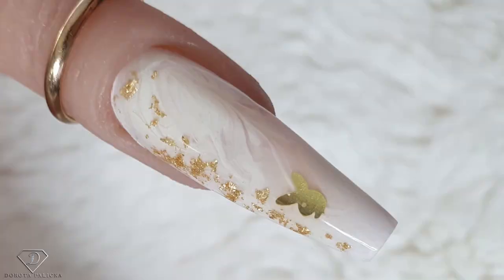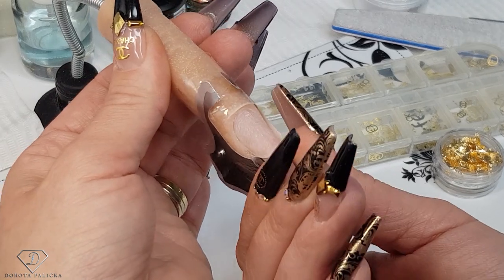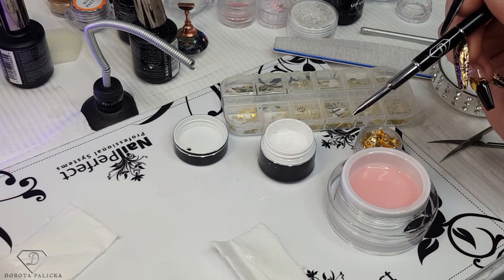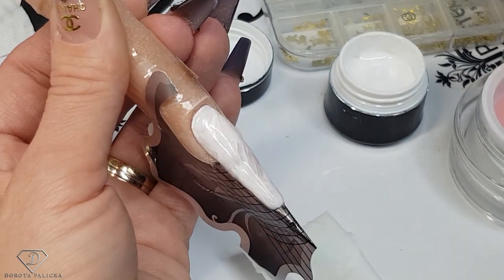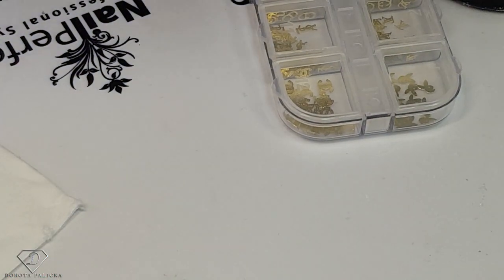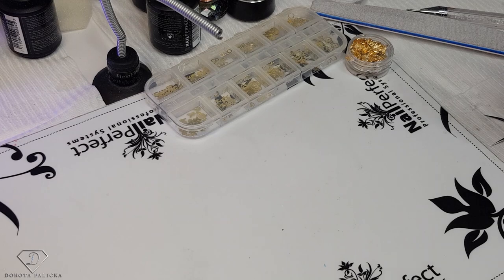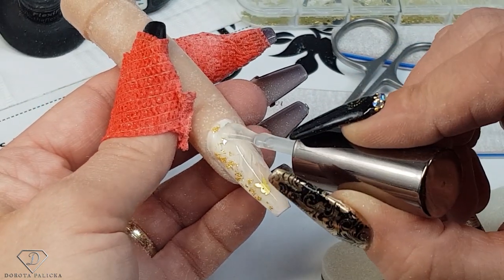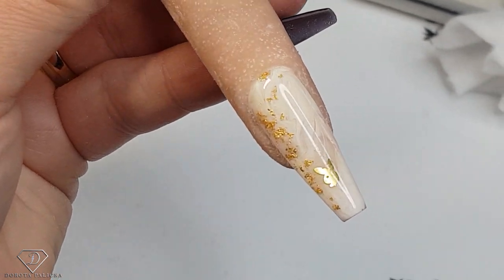Milky white and soft pink marble gel nails with gold nail art.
Hi in this nail tutorial I will show you how to do beautiful sculpted gel coffin shape nail with white and pink marble and gold nail art.